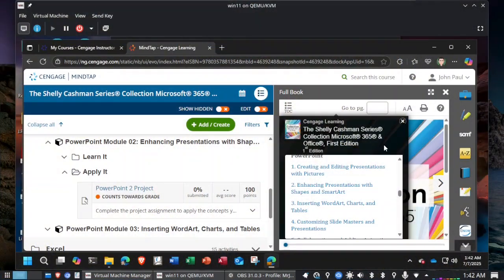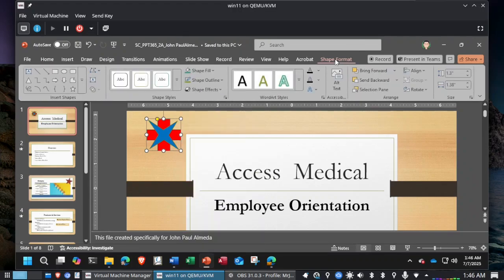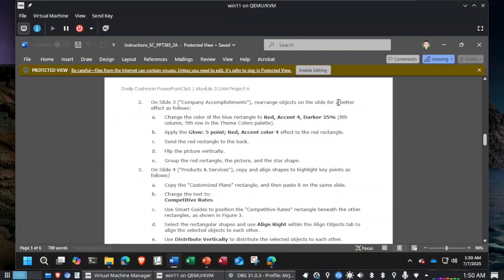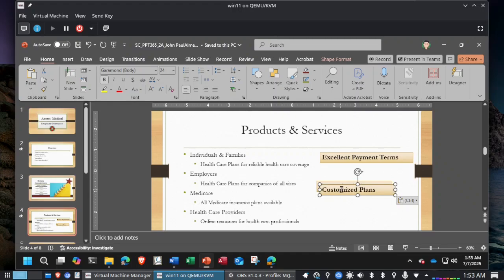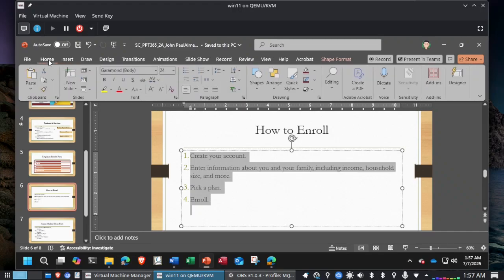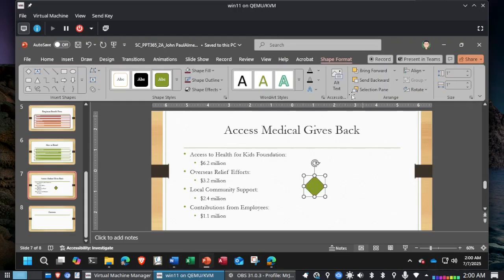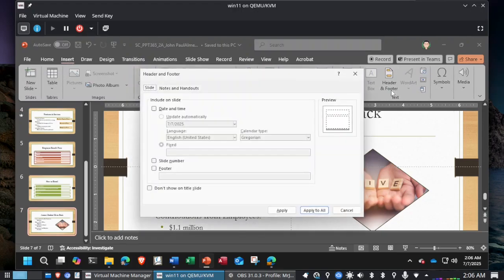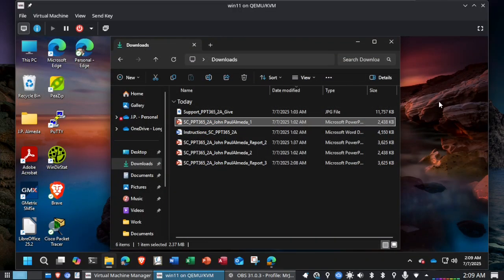COSA 50: PowerPoint 2 Project (Office 2024)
I show you how to complete the PowerPoint 2 Project.